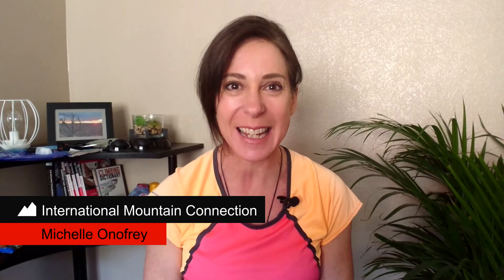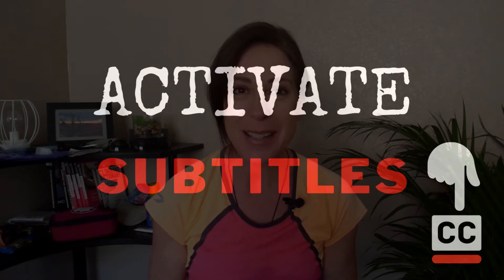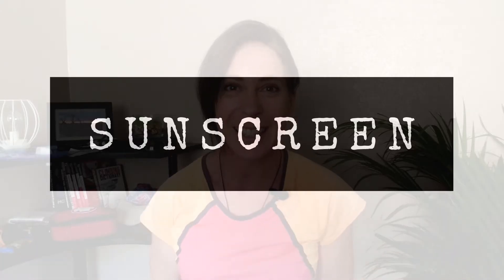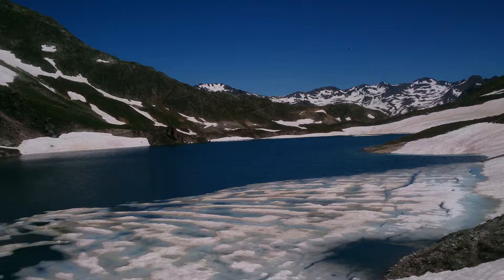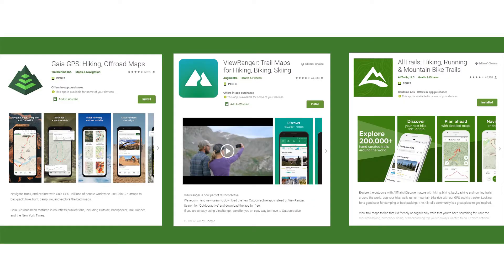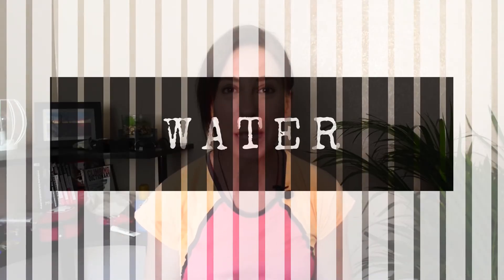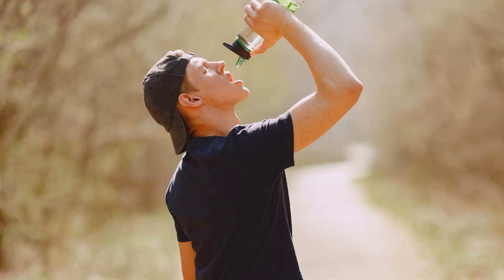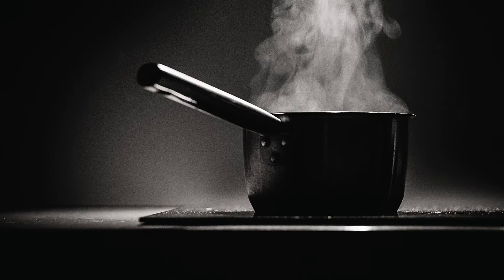7 Essentials for your Hiking Backpack (2021)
Are you going on a hike? What are the ESSENTIALS that you need in your backpack? In this video, Michelle Onofrey from International Mountain Connection shares 7 of the 14 essentials that you should bring. What about the other 7 items? They’re in the next video!

C A P T I O N S / S U B T I T L E S
Do you want to see the words while watching the video?
Click the CC button at the bottom of your screen on your computer.
On your phone, tap on the three dots in the upper right corner of your screen and tap “Captions”.

T R A N S C R I P T
This document is available to you for FREE to download or view. In this document, you will find all of the words spoken in this video.